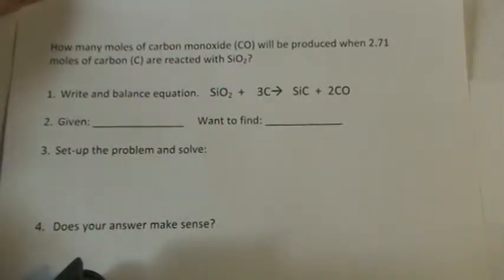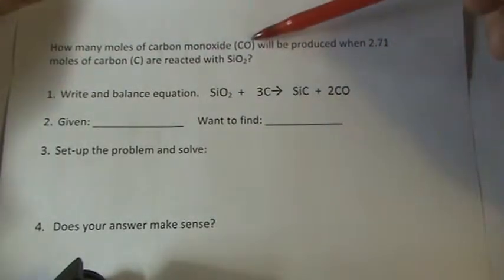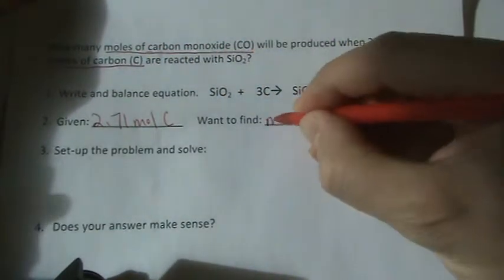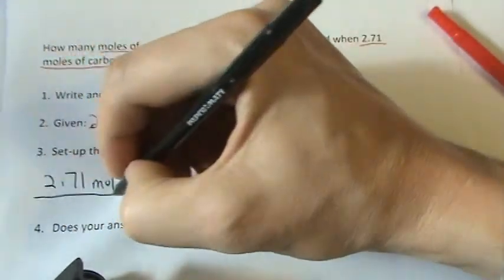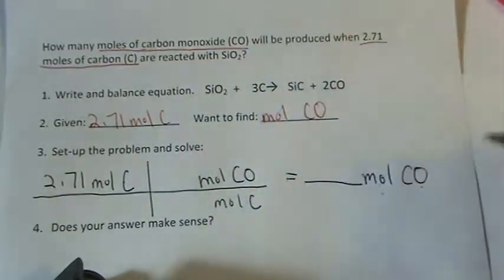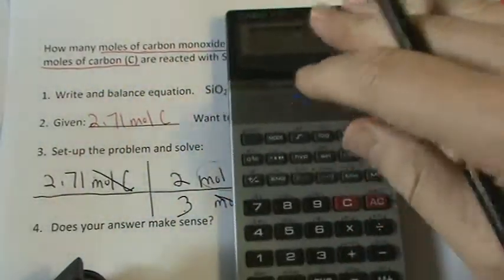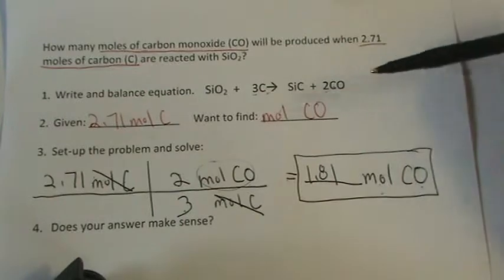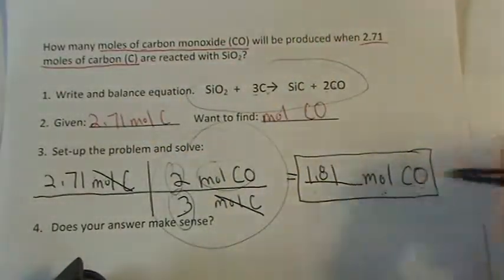MoleToMole2a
How many moles of carbon monoxide (CO) will be produced when 2.71 moles of carbon (C) are reacted with SiO2?